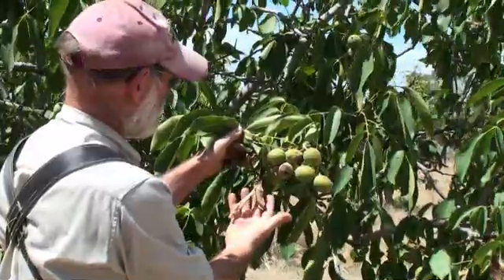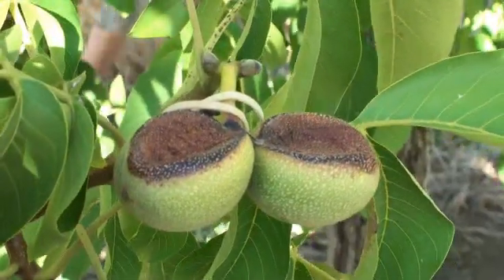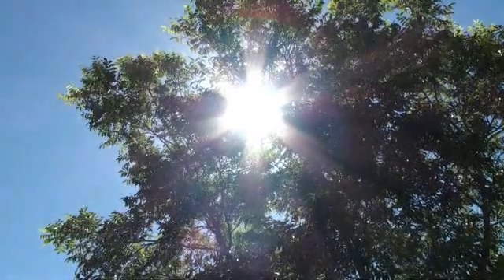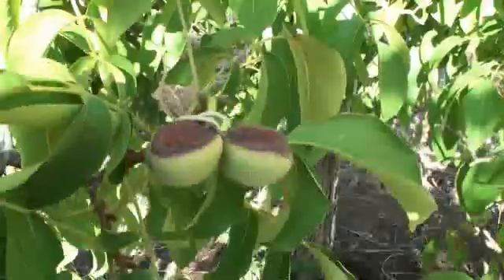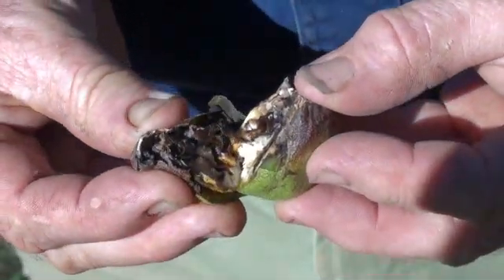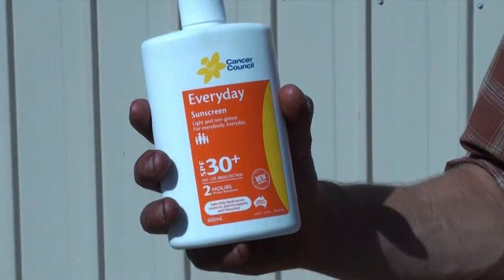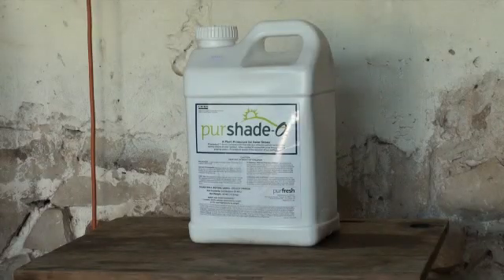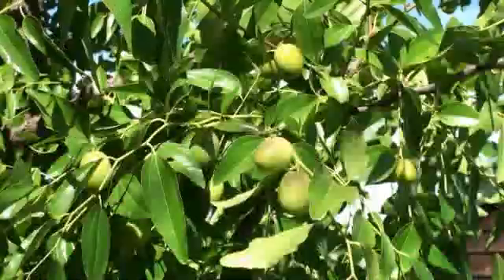Sunscreen For Plants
Heat waves are causing more and more sunburn damage to fruit and vegetable crops as climate change takes hold. Learn how to protect your plants and fruit by spraying them with organically certified sunscreen.